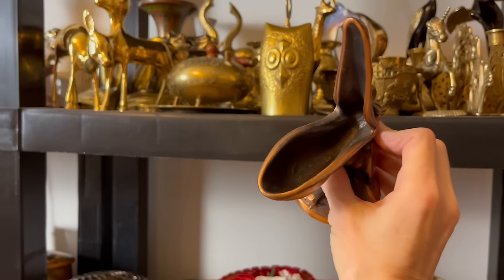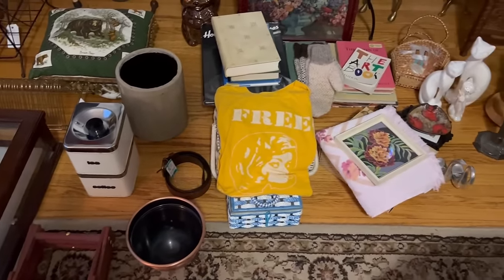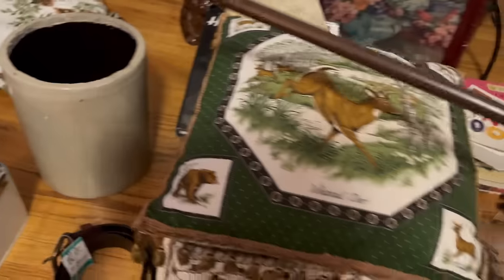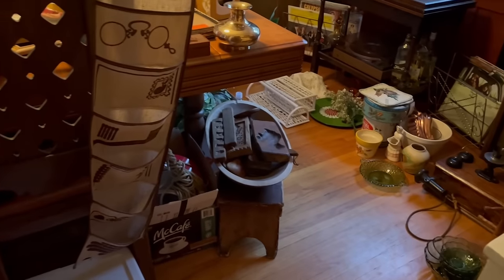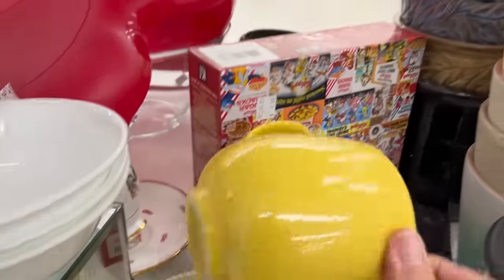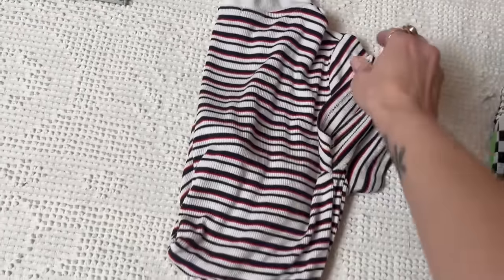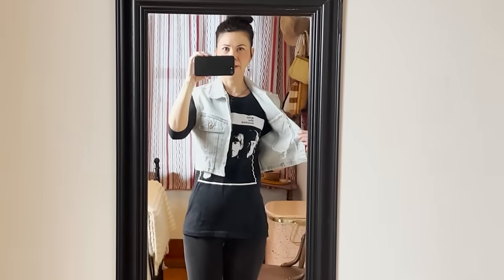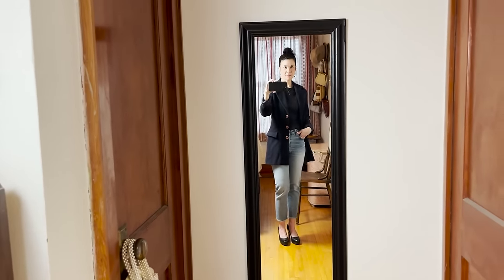Reseller VLOG | What Sold | Shopping | Thrifting & Thrifted Vintage Try On!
Reseller VLOG
✨What sold, shopping, thrifting & vintage try on!

✨SUPER DUPER FLEA MARKET  Saturday February 17th, 9am-5pm @ Prairie Land Park Saskatoon, Sk.

✨Thrifting for vintage home decor & collectables to resell in my Etsy shop, or keep for my own collections.

Fifth Avenue Vintage Co!
For fun vintage items, listed and ready to purchase!

Check out @eclecticvintage’s profile on Whatnot to see what they’re selling, want, or have in their collection

✨sign up for Whatnot and get $10 to spend on your first purchase